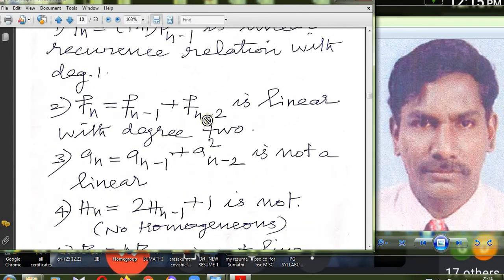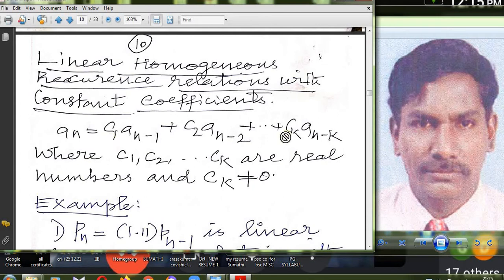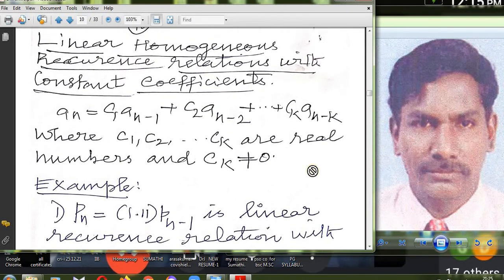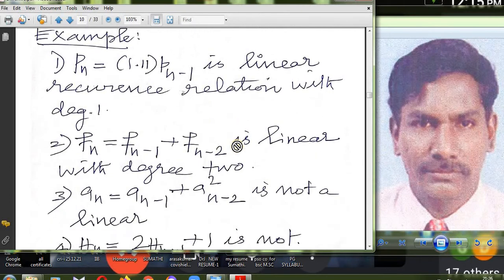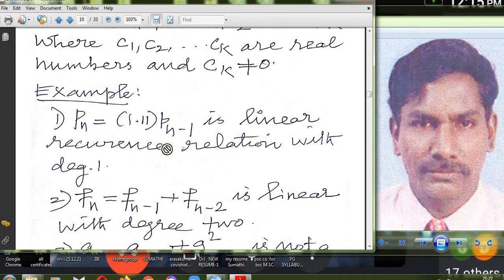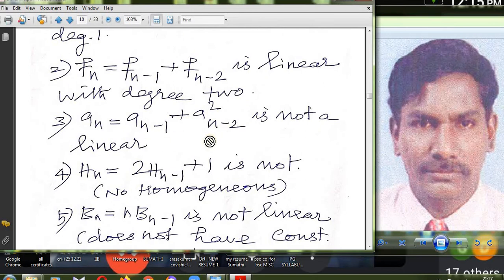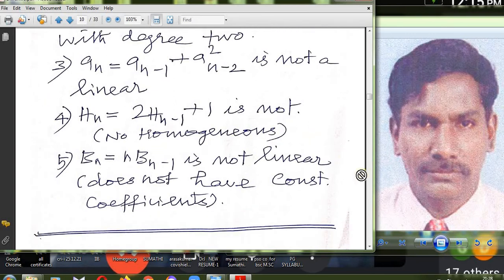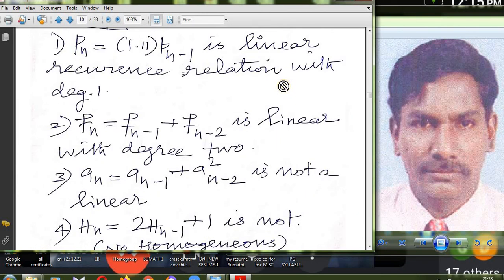linear homo rec eqn